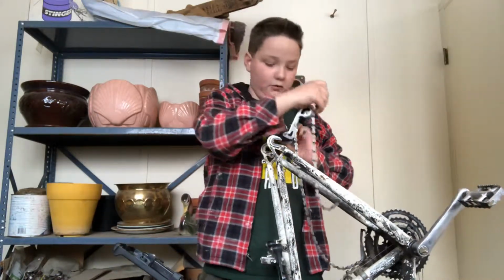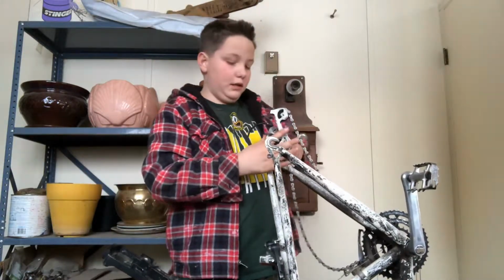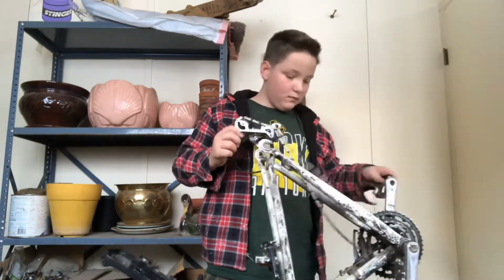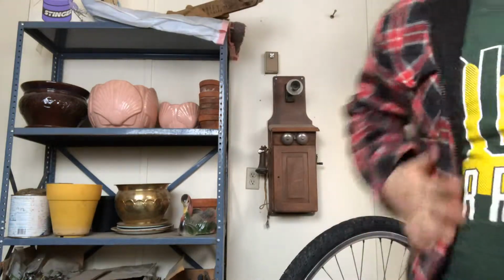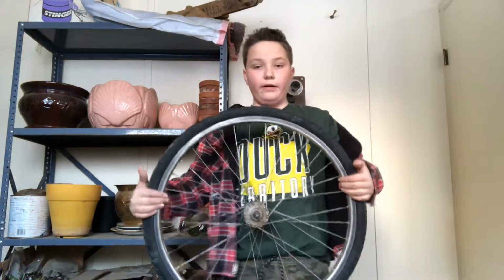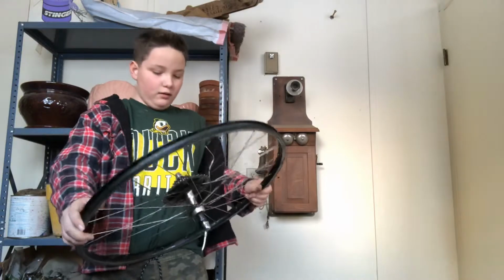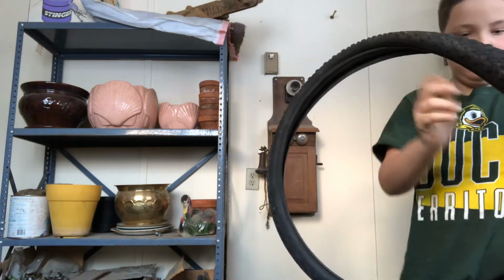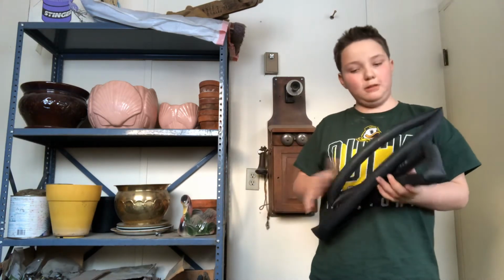Road bike repair 3